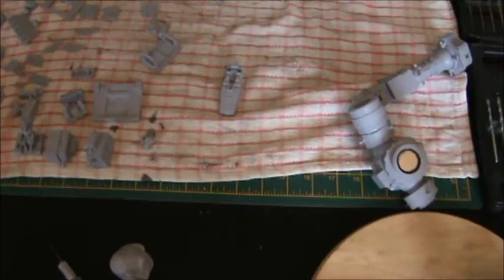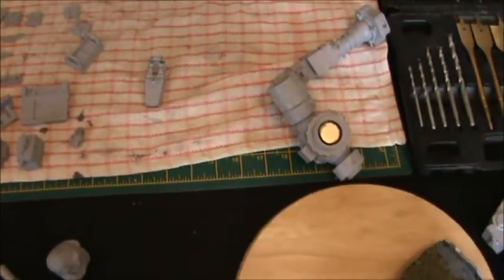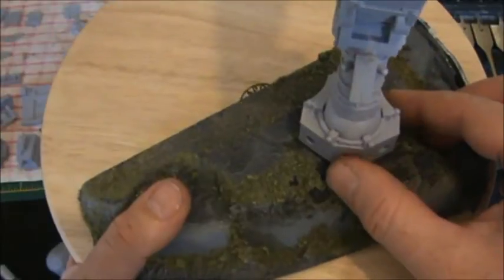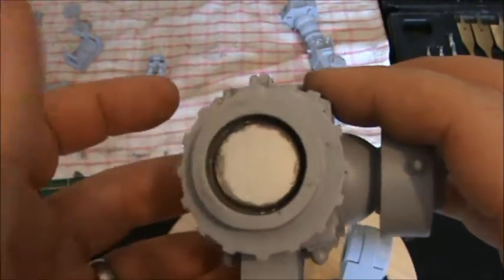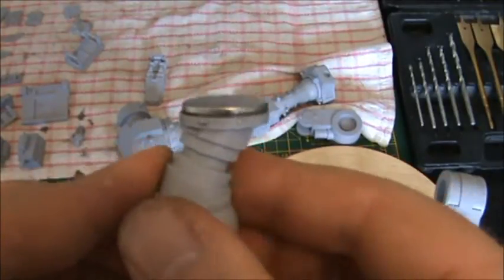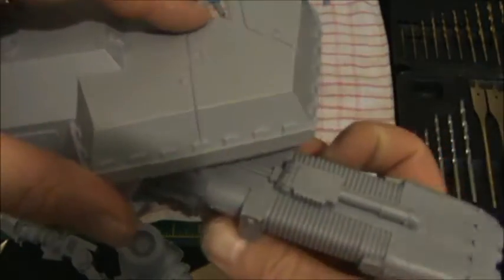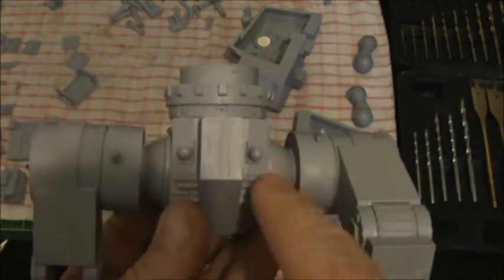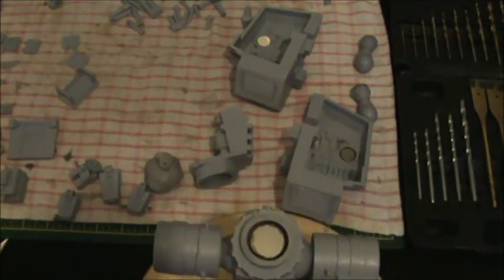Forge World Lucius Pattern Warhound Titan Project Log #3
Main magnets are done and the legs are progressing nicely